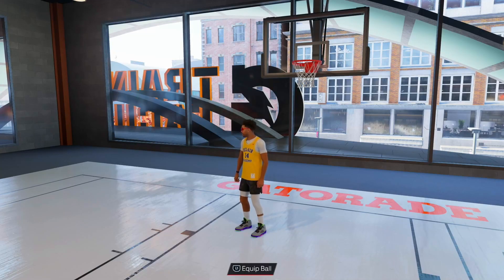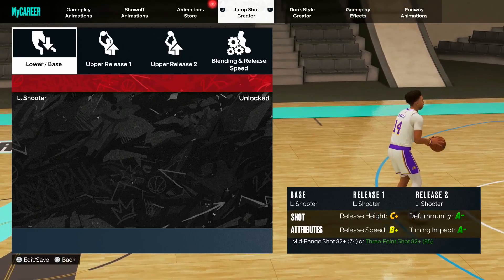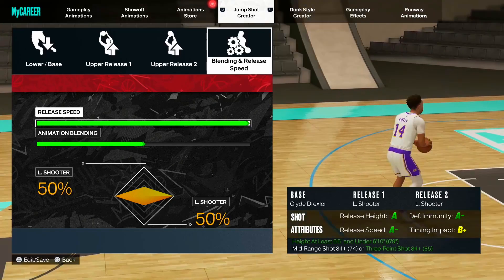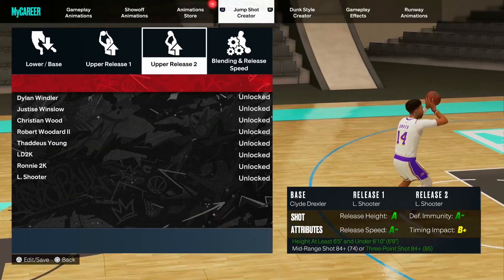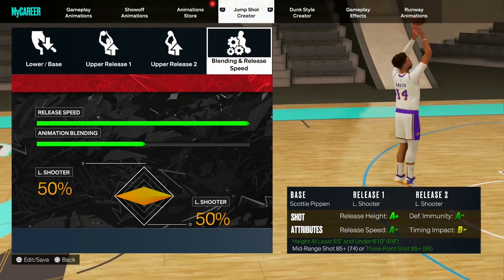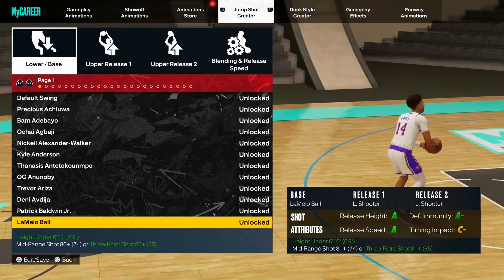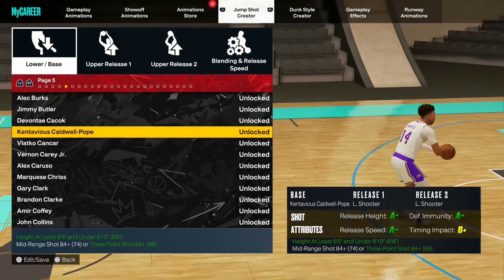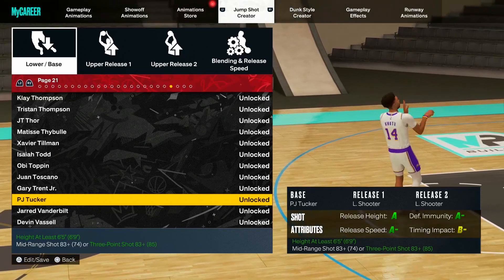*NEW* BEST JUMPSHOT SEASON 2 NBA 2K23 | LETHAL SHOOTER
In this video I will be giving you guys the BEST  jumpshot in season 2 of NBA 2K23!